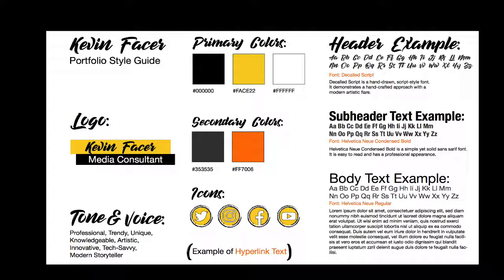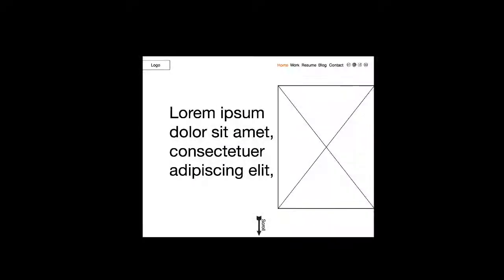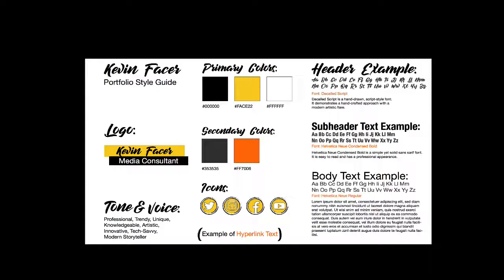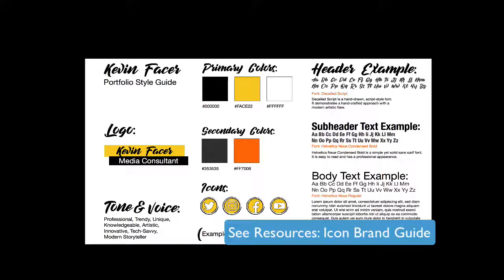Style Guide and Strategy